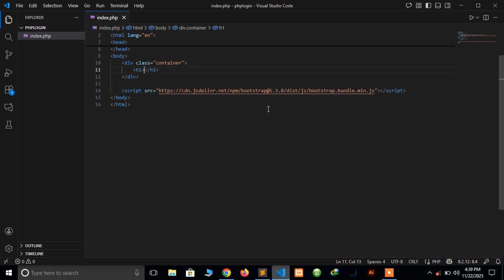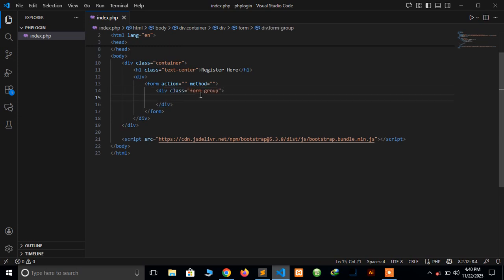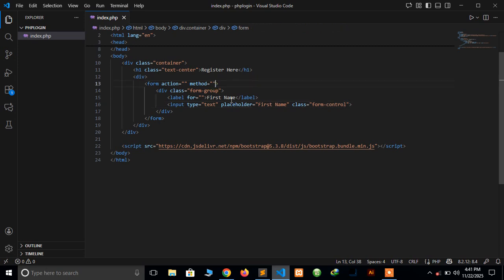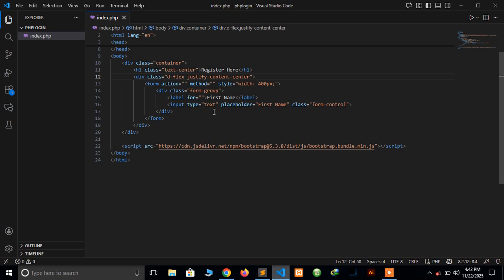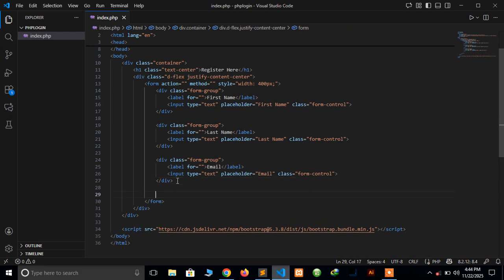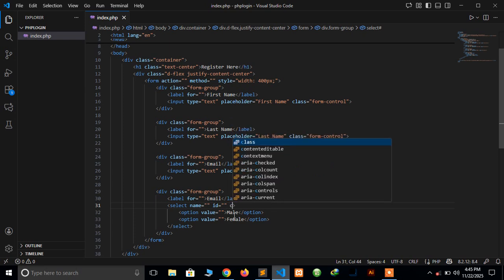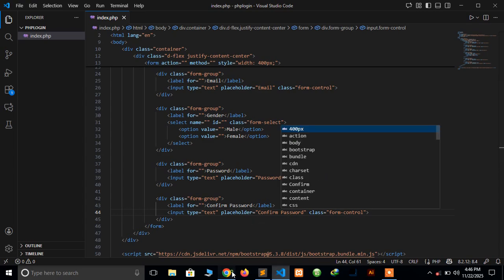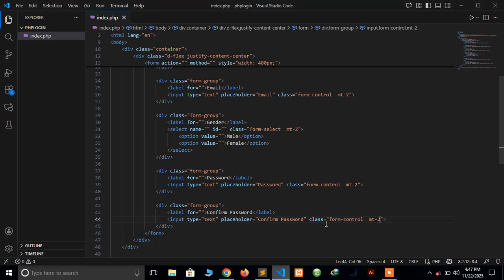#2 Php Login System for Beginners - Creating Signup Form